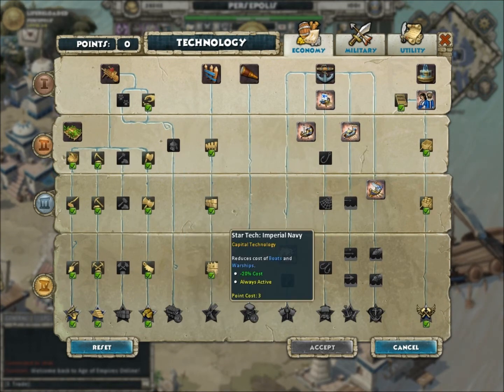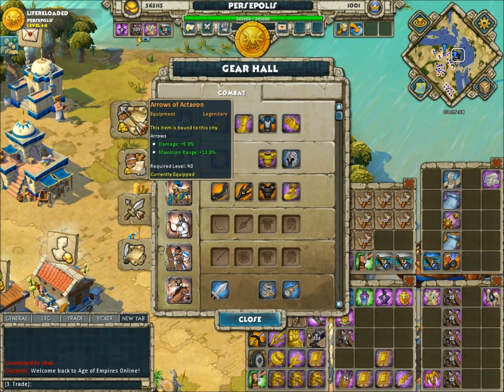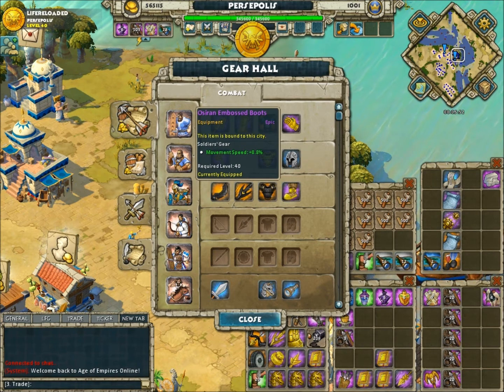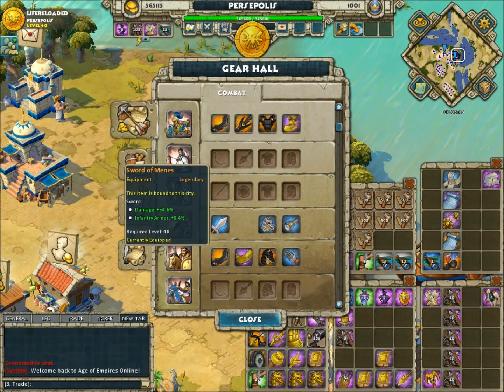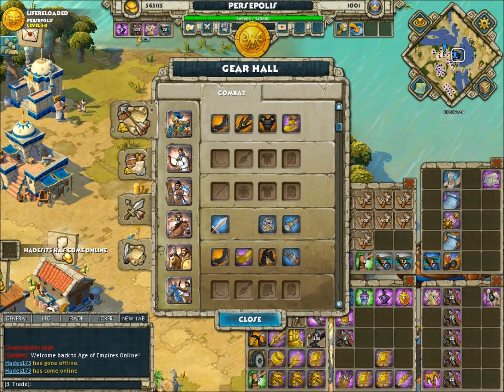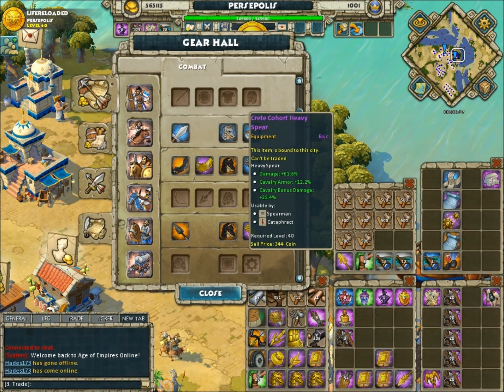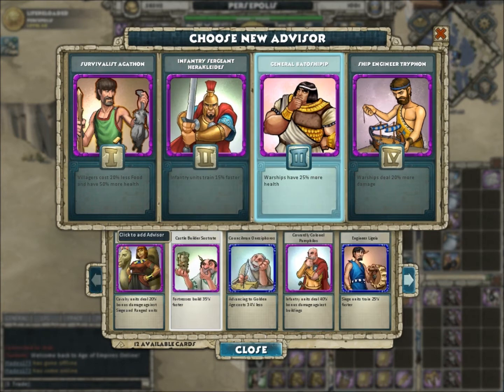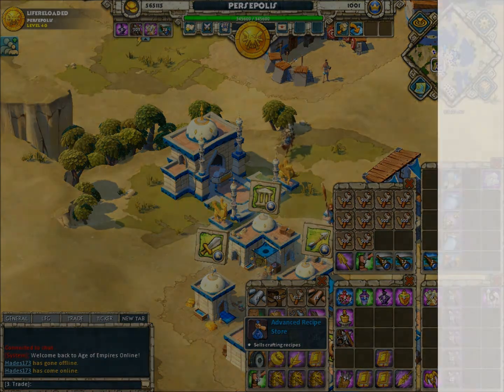persia units you can beat leg soloi with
fast run down